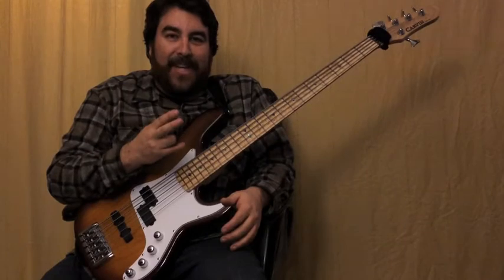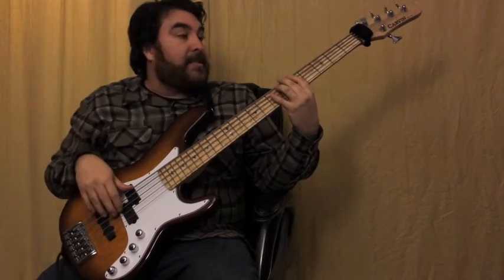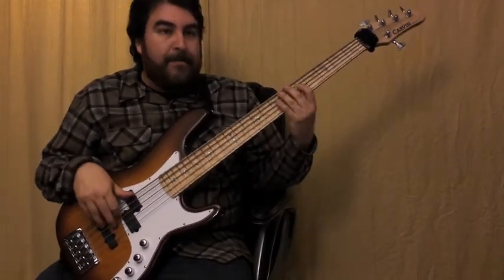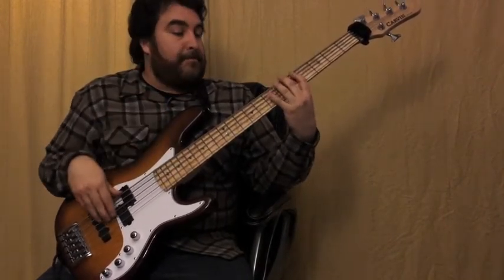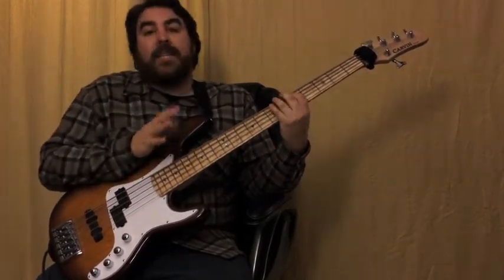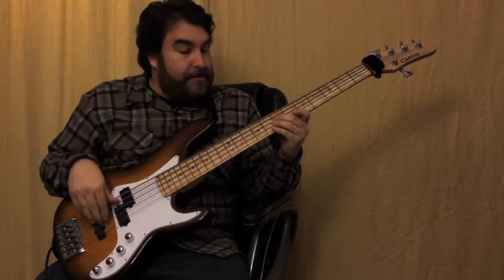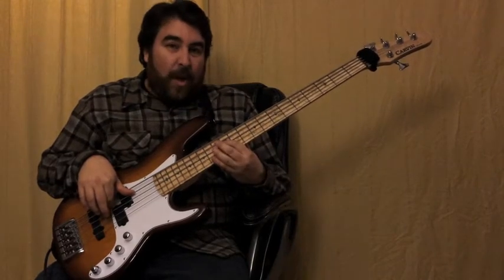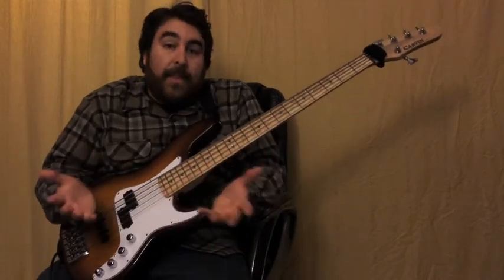"Lord Knows" Bassline Breakdown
This song use several techniques. Starting with tapping (if you really dig it check out early primes stuff), tight rock groove, and fast eighth note triplets.